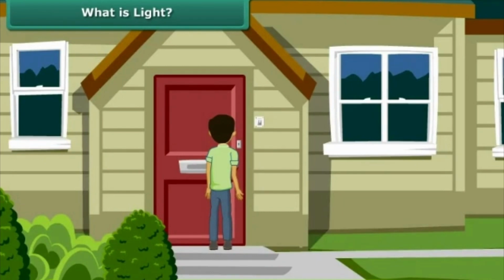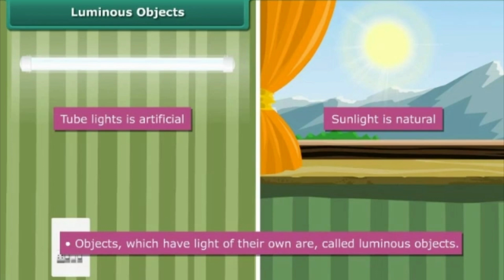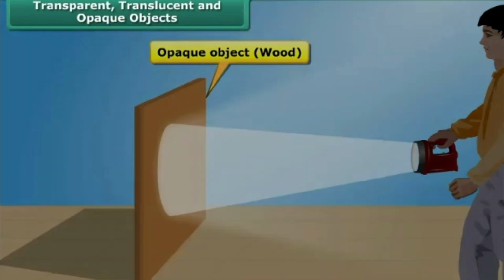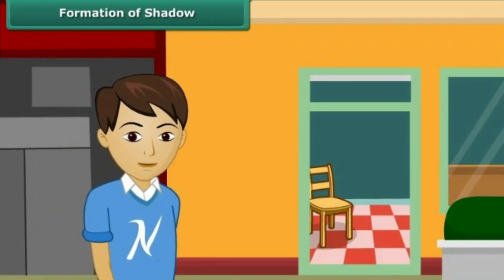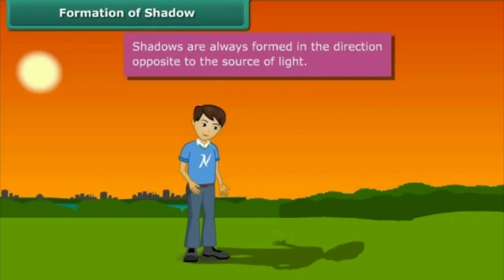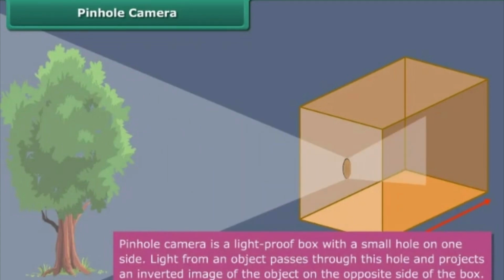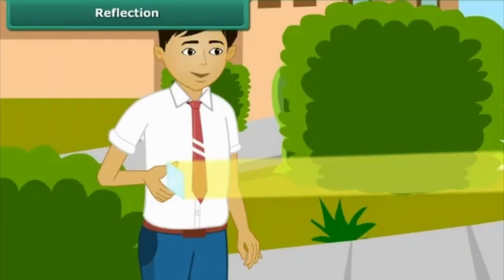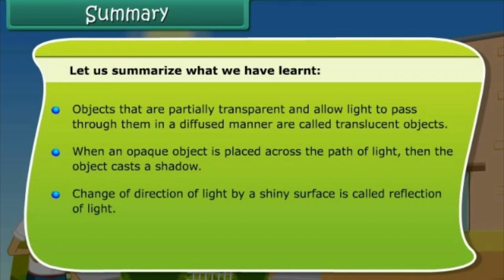💡 Light, Shadows, and Reflection | Class 6 Science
📖 What You’ll Learn:
✔️ Types of objects based on light interaction
✔️ How shadows are formed

Light is a form of energy that enables us to see objects. It travels in a straight line and can be reflected, absorbed, or transmitted.

📌 Examples of Light Sources:
✅ Natural: Sun ☀, Fire 🔥
✅ Artificial: Bulb 💡, Candle 🕯

Type of Object Light Transmission Example
Transparent Allows all light to pass through Glass, Clean water 🪟💧

Translucent Allows some light to pass through Frosted glass, Butter paper 📄

Opaque Does not allow light to pass through Wood, Brick wall 🏠

🌑 How Are Shadows Formed?
A shadow is formed when an opaque object blocks light.

✅ Conditions for Shadow Formation:
1️⃣ Source of light (e.g., Sun, Bulb)
2️⃣ Opaque object (e.g., Book, Tree)
3️⃣ Surface to catch the shadow (e.g., Ground, Wall)

📌 Fact: The size of a shadow changes with the position of the light source. Closer the object, bigger the shadow!

Reflection happens when light bounces off a smooth surface like a mirror.

✅ Types of Reflection:
✔ Regular Reflection: From a smooth surface (e.g., Plane mirror)
✔ Irregular Reflection: From a rough surface (e.g., Water waves)

📌 Interesting Fact: The Moon reflects sunlight, which is why we see it shining at night! 🌙

🌟 Fun Activity!
1️⃣ Take a flashlight and shine it on a book.
2️⃣ Observe the shadow it forms.
3️⃣ Move the flashlight closer and farther to see how the shadow changes!

💬 COMMENT: Can you name an object that reflects light? 🤔